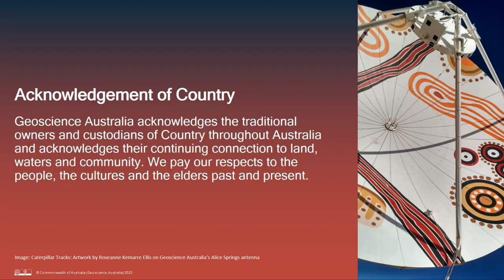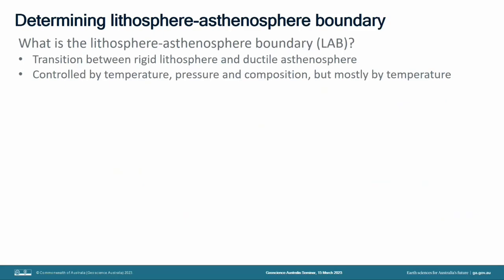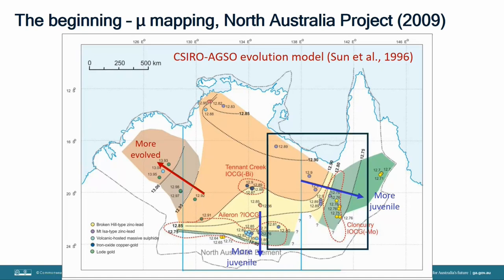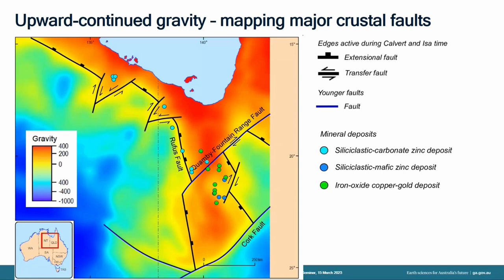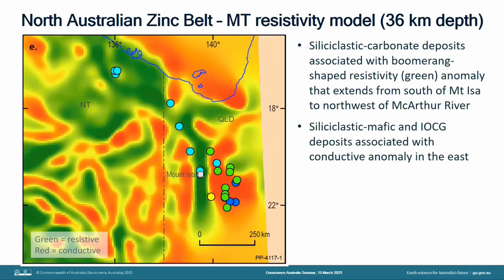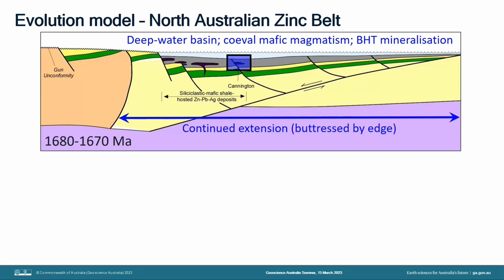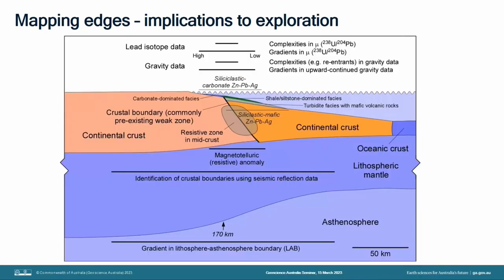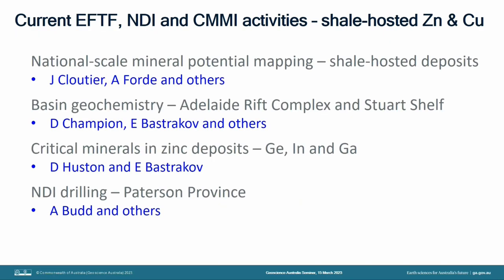Zinc on the edge: global controls on shale-hosted zinc deposits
Studies of three global sediment-hosted zinc provinces (Mt Isa, Australia; Northern Cordillera, Canada/USA; Irish Midlands, Ireland) indicate that deposits in all three provinces are associated with gradients in many geological parameters. These include lead isotopes, the depth of the lithosphere-asthenosphere boundary, upward-continued gravity and magnetotellurics data. These gradients are interpreted to mark major cratonic boundaries, or edges, that control the distribution of these deposits in space and in time. Studies of the Mt Isa Province indicate that regional alteration has caused extensive loss of zinc, copper and cobalt, potentially providing more than sufficient metal for the known deposits. Moreover, in some cases, metal loss corresponds to changes in rock properties, possibly enabling regional mapping of zones of metal loss using geophysical data.